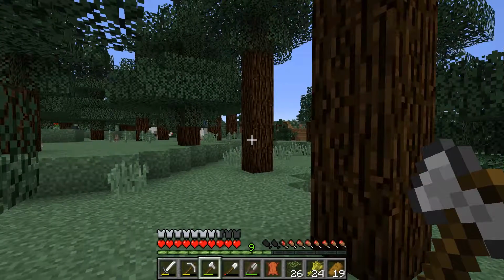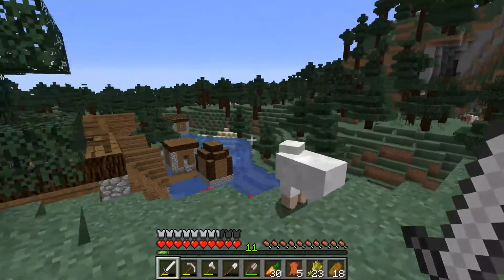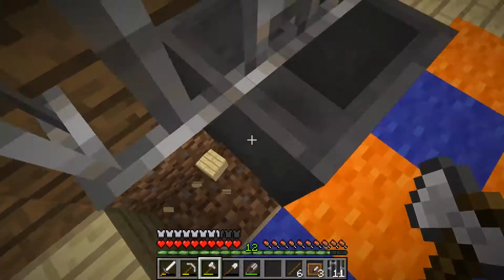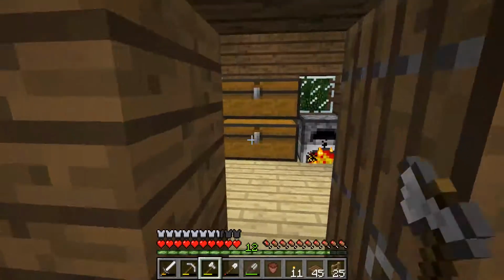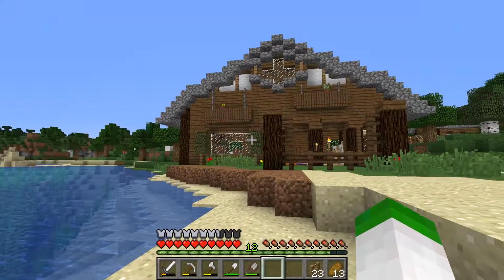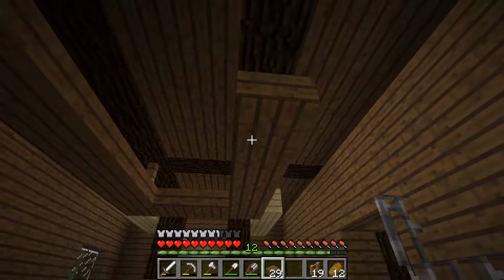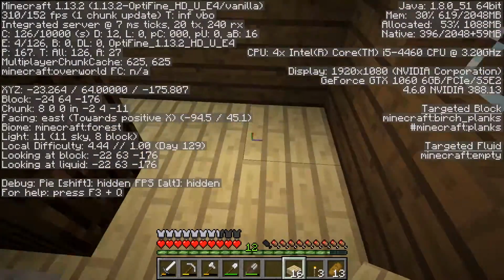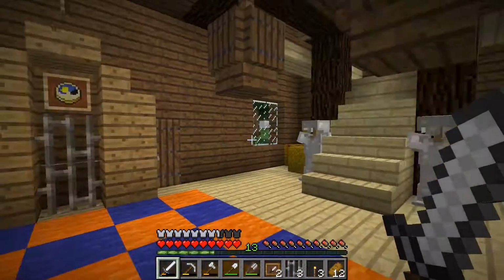Minecraftia - Episode 17: Small and Nifty Details!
Welcome everyone to Minecraftia! Here in Vanilla Minecraft 1.13, we will be building up our world over the course of this series by building different areas with different themes, with each location having its own backstory. We will also endeavour on adventures to the Nether, the End and traverse the endless landscape of the Overworld to face whatever the game can throw at us. So sit back, relax and enjoy watching some good old Minecraft!

Follow along if you want with this seed! -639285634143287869

Other Music: Caught Off Guard by Jeremy Soule from the Elder Scrolls V Skyrim Soundtrack
Night Without Stars by Jeremy Soule from the Elder Scrolls V Skyrim Soundtrack

Outro Music: Queen's Ransom-Destiny: The Taken King Soundtrack by Michael Salvatori, C Paul Johnson and Skye Lewin

I do not own Minecraft, the music or the special effects used in this video.